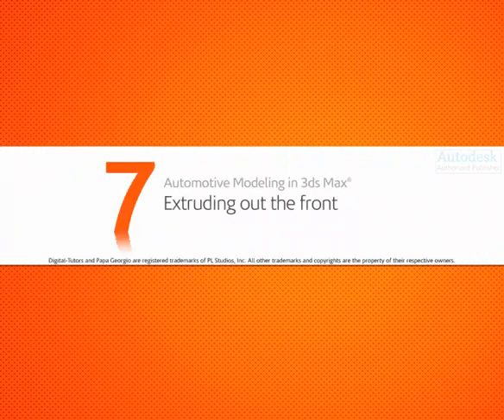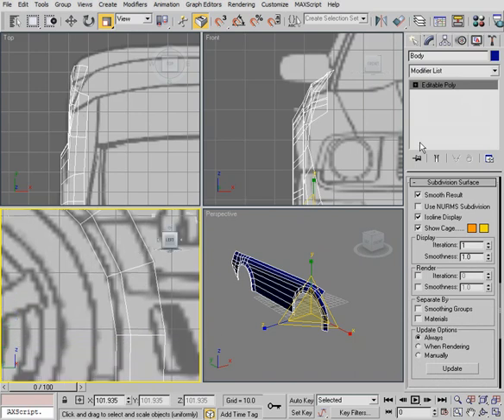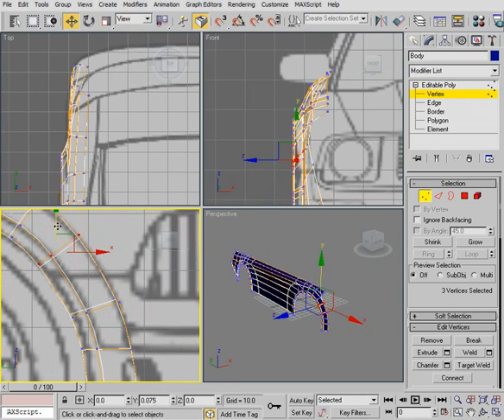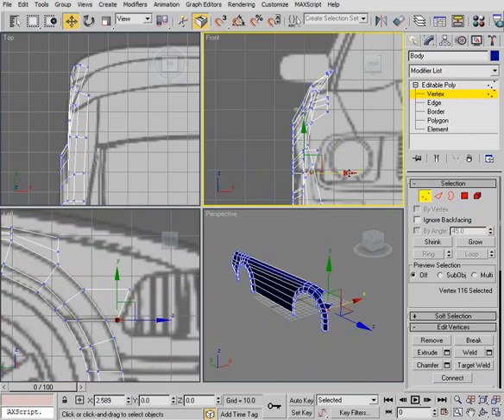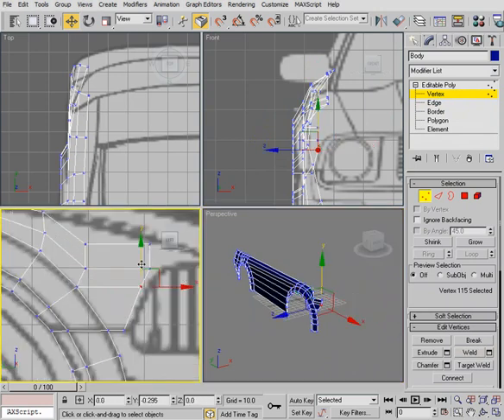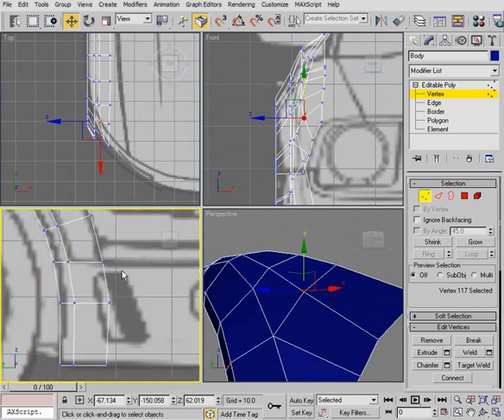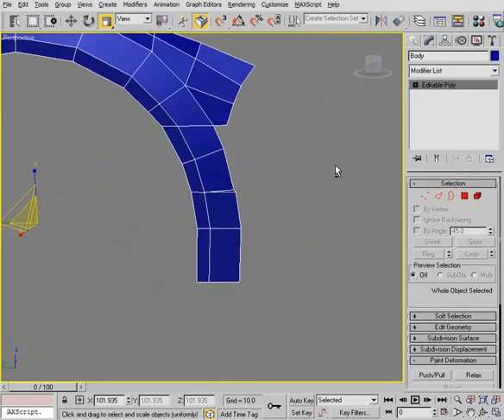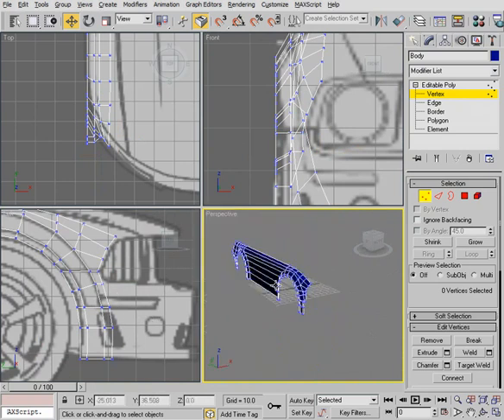07 Automotive Modeling in 3dsMax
Extruding out the front